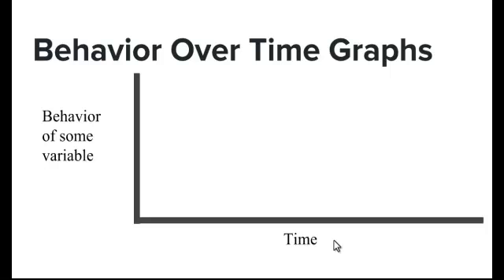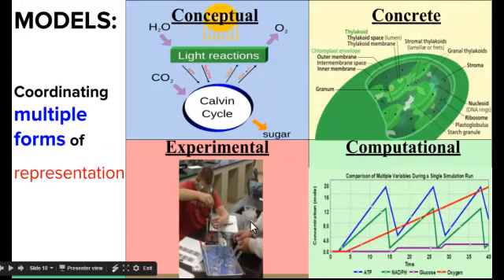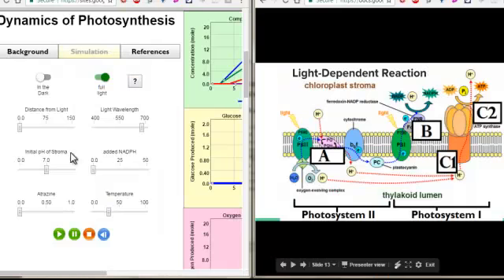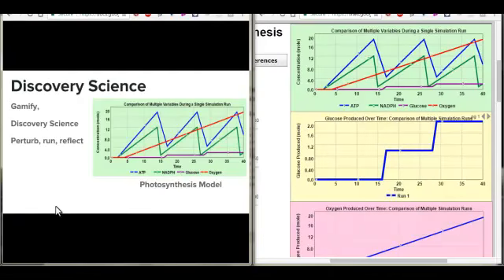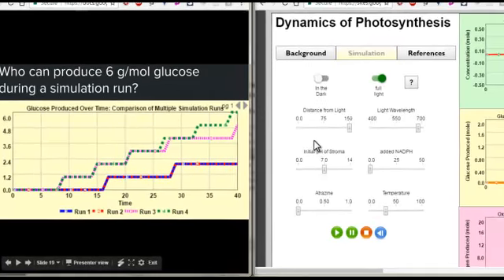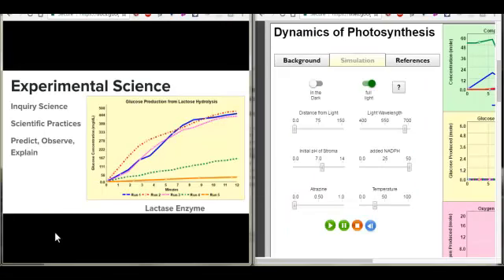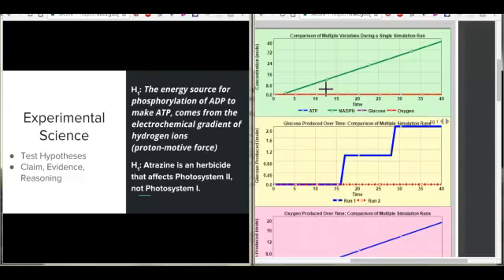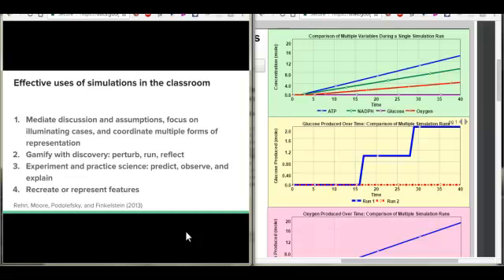Using Simulations in the Science Classroom